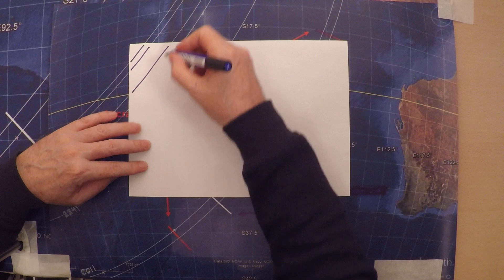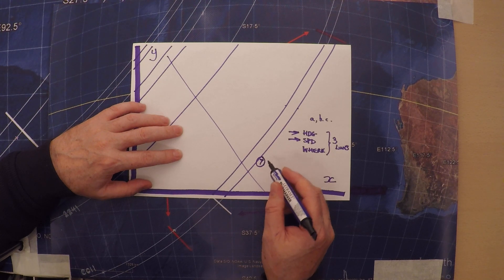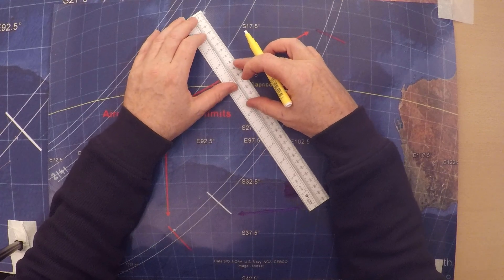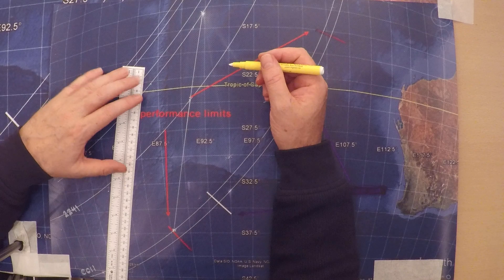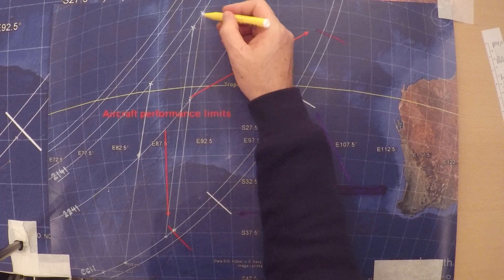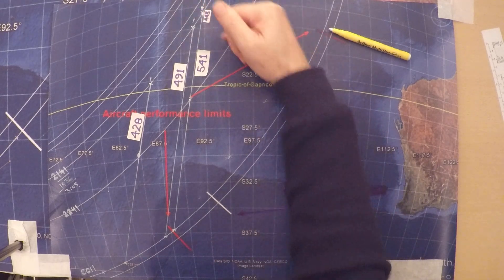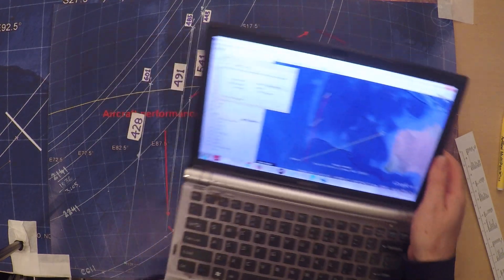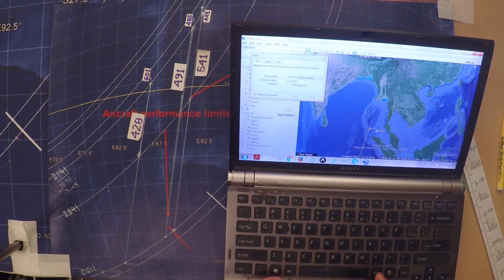Part 1 - Capt Simon Hardy's Technique Video for finding MH370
Captain Simon Hardy explains his simple mathematical and geometrical technique for finding MH370 final track.